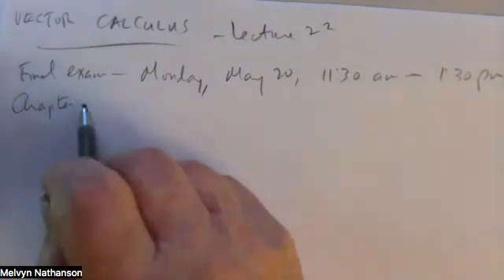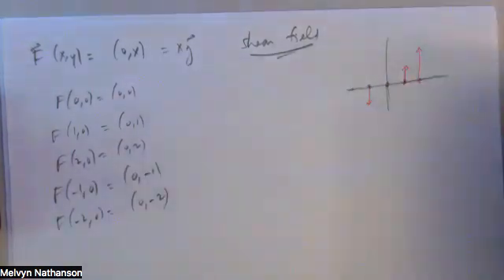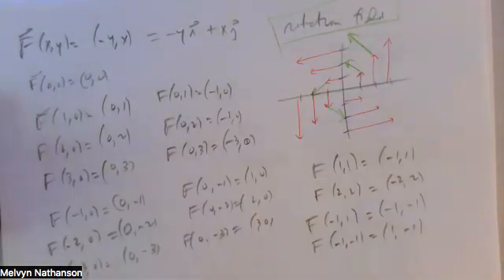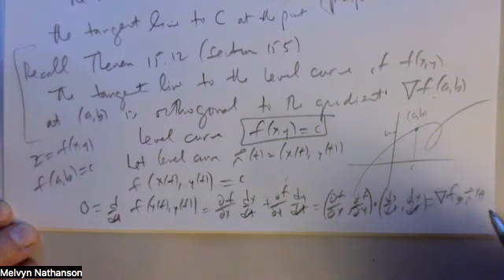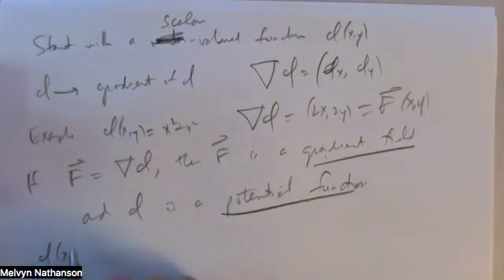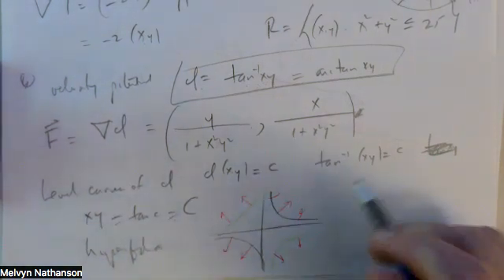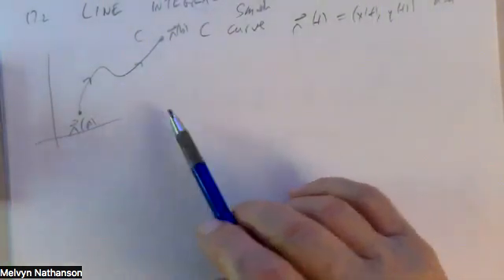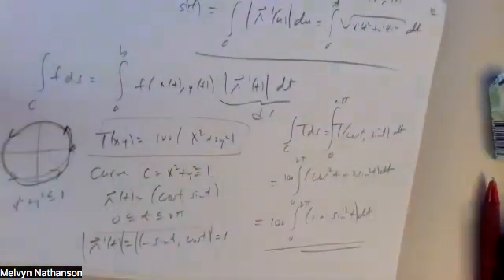Vector Calculus - Lecture 22